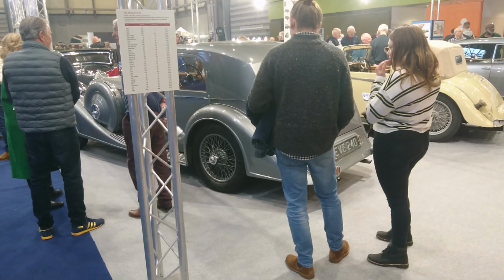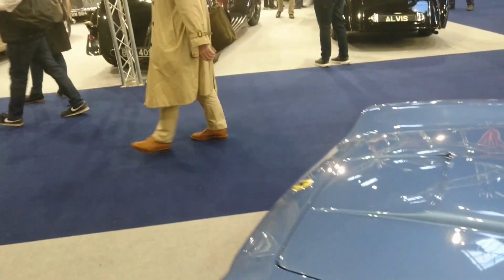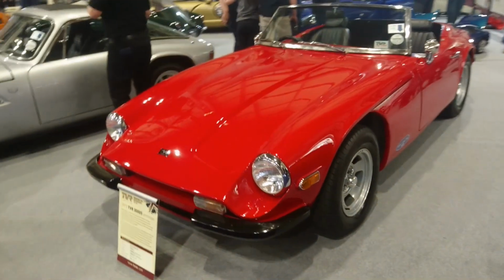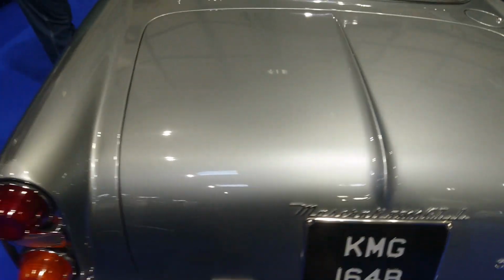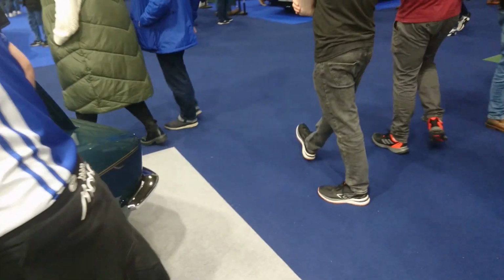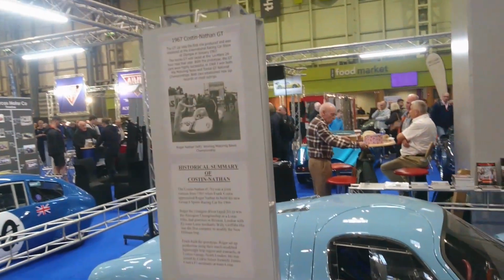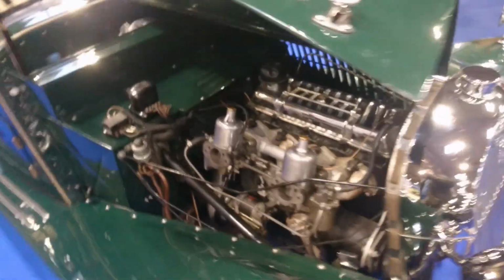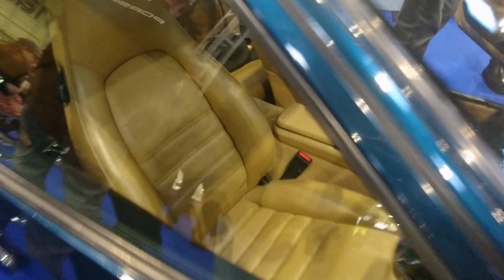A Slightly Shambolic Shuffle Around the 2023 NEC Classic Motor Show - Part Eleven of Twenty-Two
November 2023 NEC Classic Car Show

Apologies for all the terrible editing! And all the incorrect information... Watch at your own risk of boredom and possible loss of sanity.

The Slightly Shambolic Shuffles are back! This time we are at the 2023 NEC Classic Car Show (Sponsored by Lancaster Insurance) at the National Exhibition Centre near Birmingham, and as usual, I try not fall over and get interrupted by announcements, or give incorrect information and only fail at one of them. These are the Slightly Shambolic Shuffles after all...

In this eleventh part, we get very excited about cars made in Eastleigh, discover a lovely TVR stand, look at some Jensens and really talk about very little of any importance at all. Nothing untoward, then!